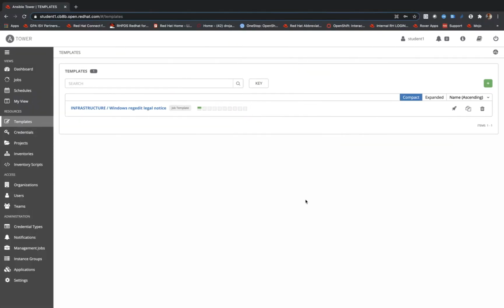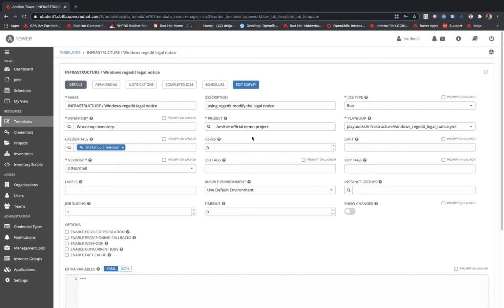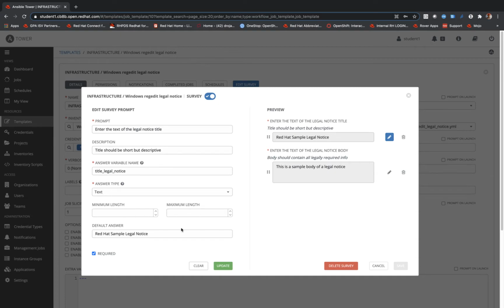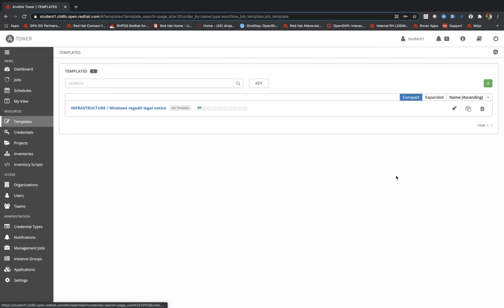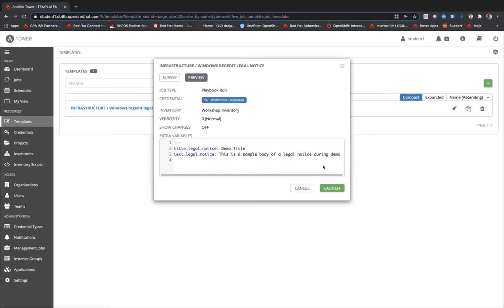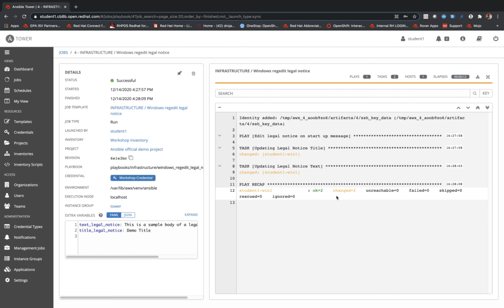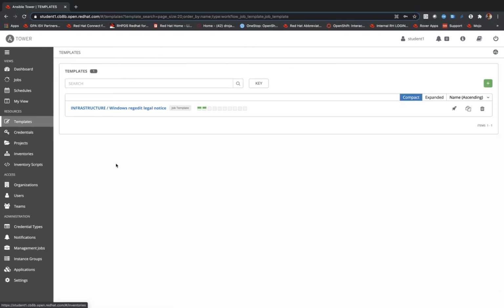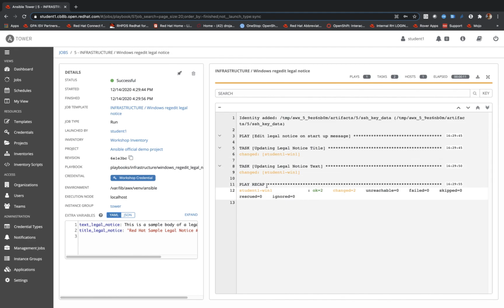Ansible Windows Demo - Regedit Legal Notice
This video is now out of date and delisted on March 21, 2022

David Rojas performs a walk through of Ansible Windows Automation showcasing the use case of automating changes using regedit to set the Windows Legal Notice

Do you want a trial subscription to the Red Hat Ansible Automation Platform?

Do you want hands-on in-browser Katacoda demos?